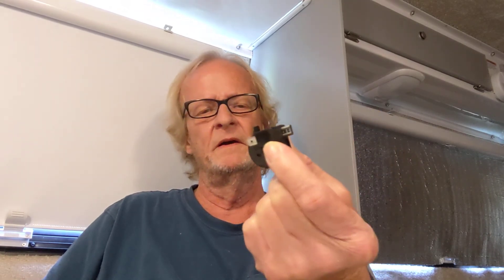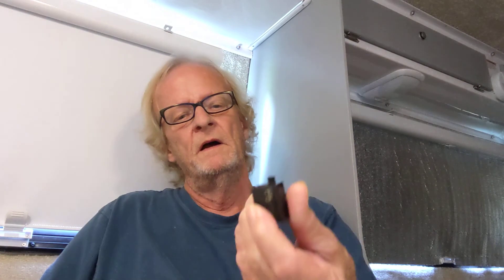SoftStart RV on Casita/ Coleman Mach 8/ Will it run on 20 amp service?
This is Part 1 of 2. Problem: I don’t have 30amp service available to run my roof ac for when my Casita is at my home (except by using Honda 2200 generator). In Part 1, I describe installing SoftStart RV unit on the ac, hoping it will allow me to power the ac using regular household 20 amp wall plug.